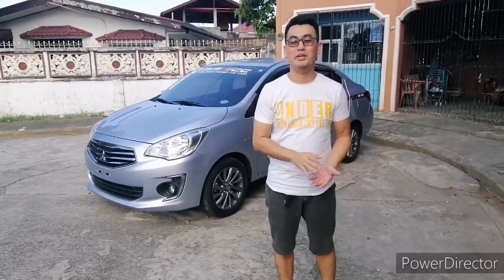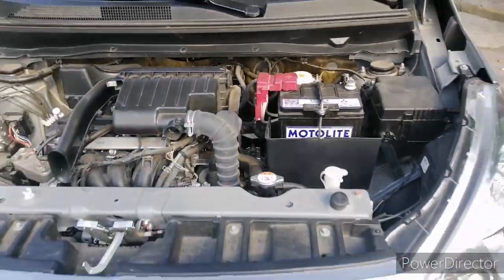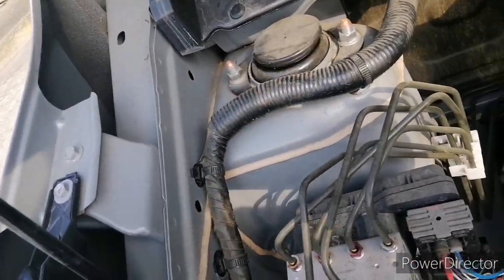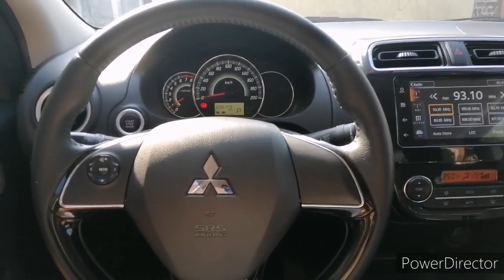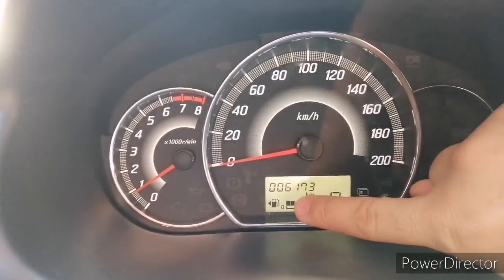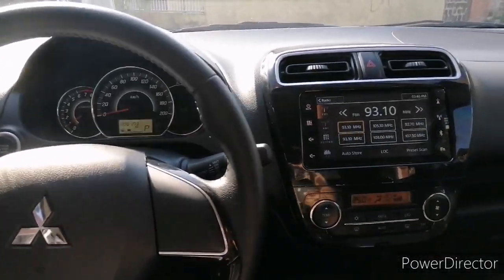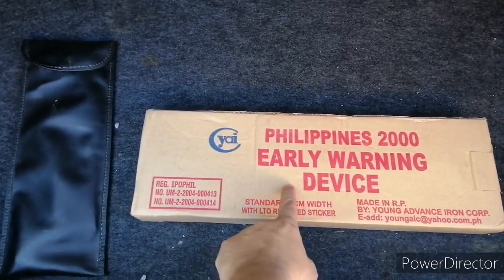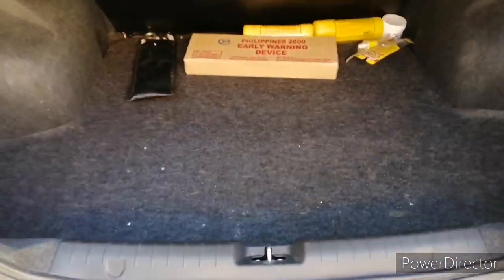Things to do before driving. Check it first!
Things you need to check in your car before you drive it especially if you are going on a long road trip. Remember to drive safe.